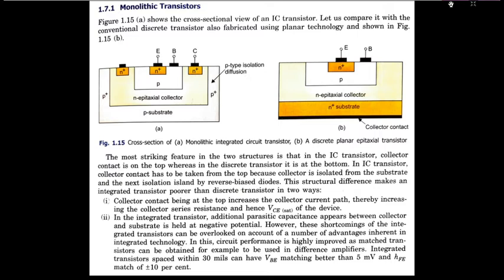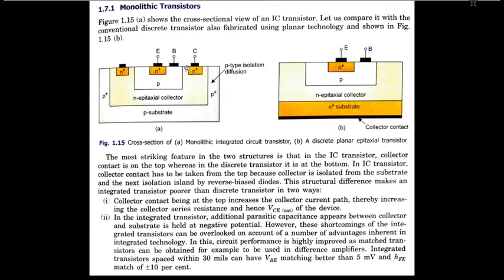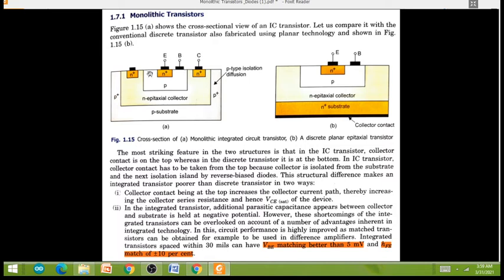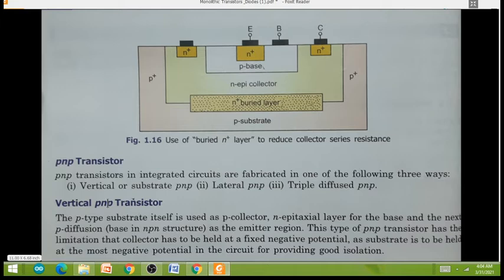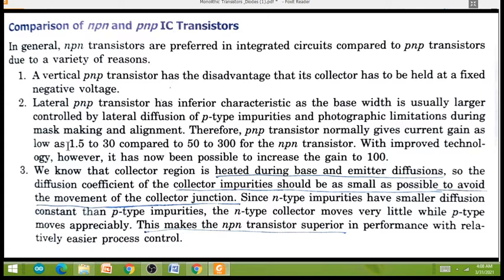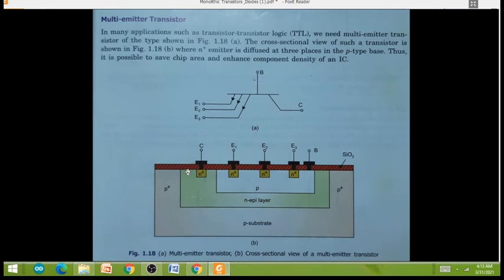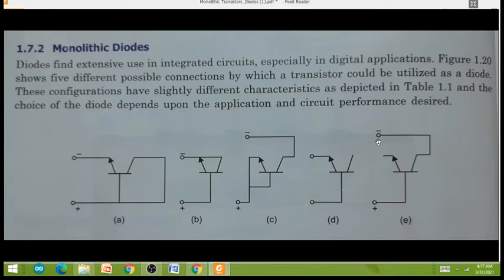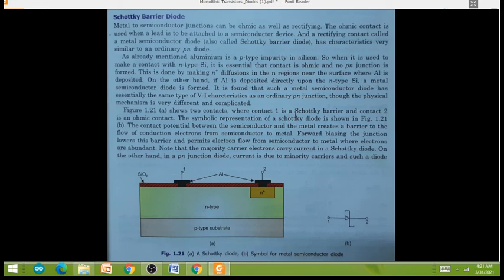EL 4501 Unit 3 Lecture 6